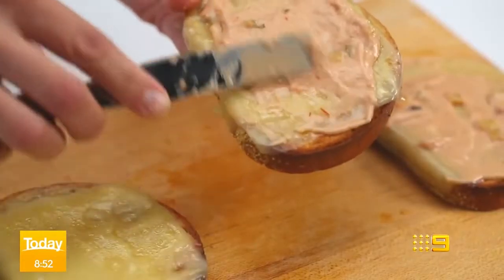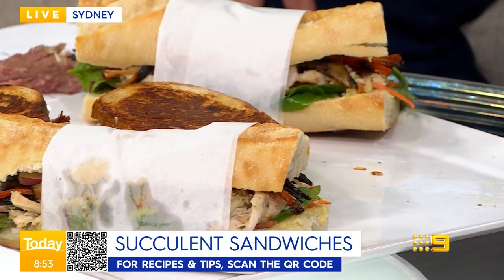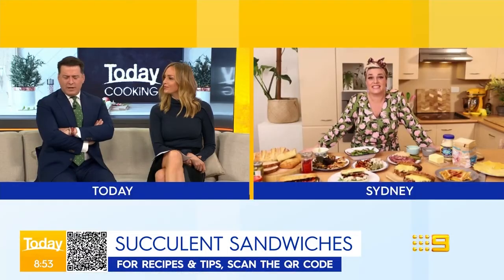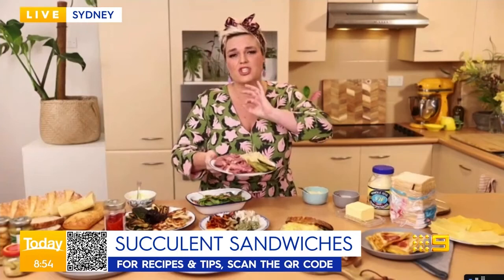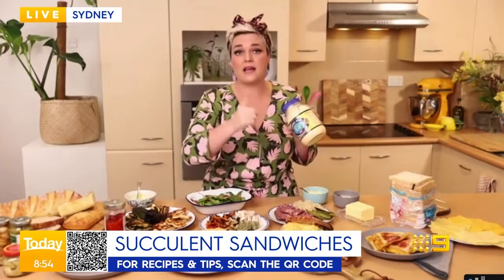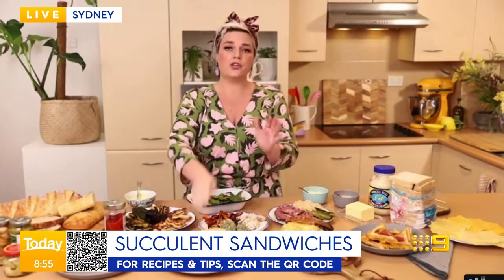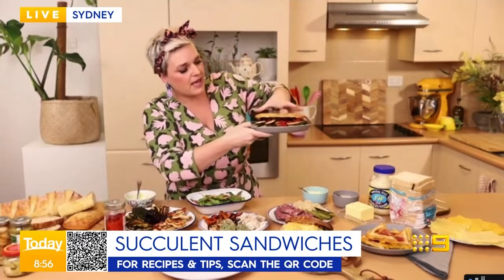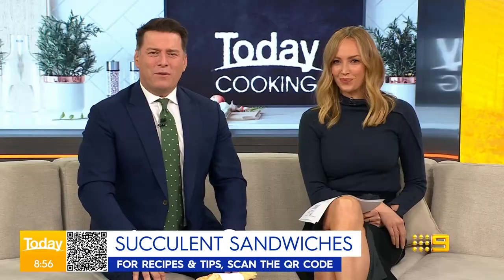The tricks to making the ultimate sandwich | 9Honey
Here are all the best tricks to making a better sandwich as tried and tested on the Today Show. From the perfect cheese toastie, to an epic Reuben sandwich.

We’re delivering the daily buzz for Aussie women with the best and latest news and all the good stuff from the worlds of parenting, celebrity, beauty, fashion, food, travel, fitness and homes.